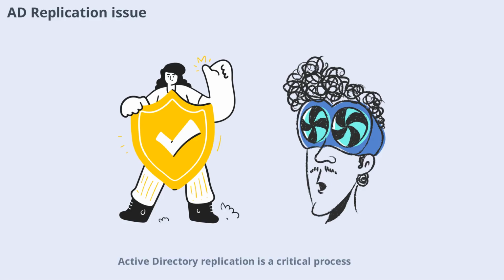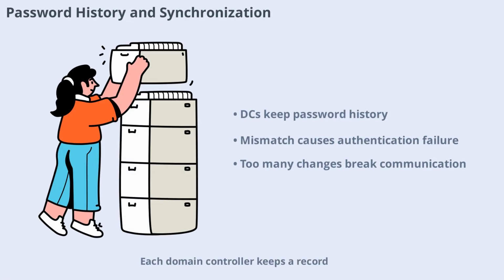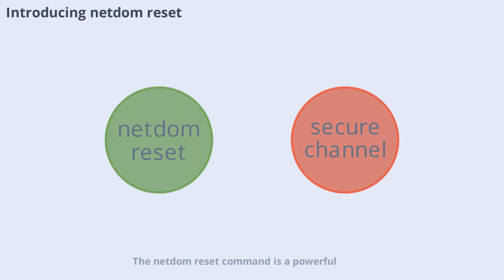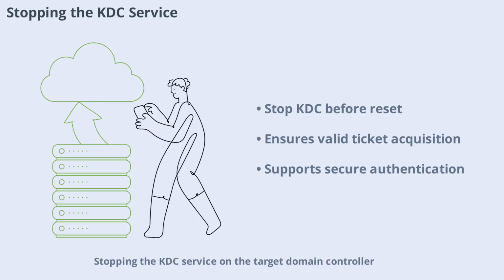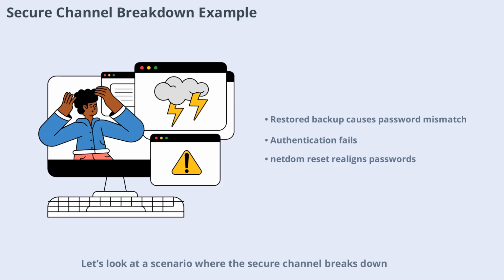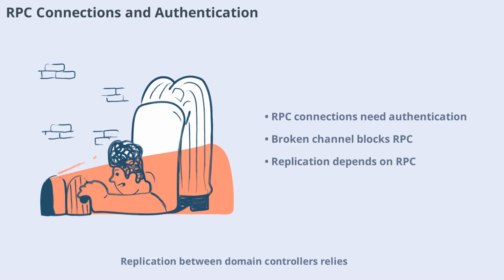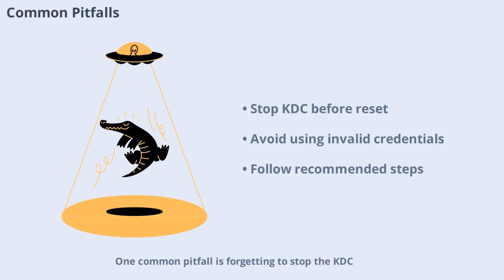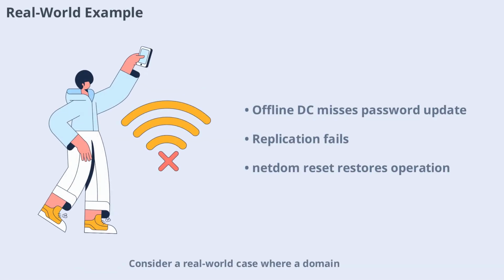AD Replication issue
Active Directory replication is a critical process that ensures data consistency across domain controllers. When everything works as intended, changes made in one part of the network are quickly reflected everywhere else. But what happens when replication fails, especially between different domains? In this video, we’ll explore the underlying mechanisms that support inter-domain replication, the common issues that can arise, and how the netdom reset command can be a lifesaver for administrators. Let’s start by understanding the basics of secure communication in Active Directory.